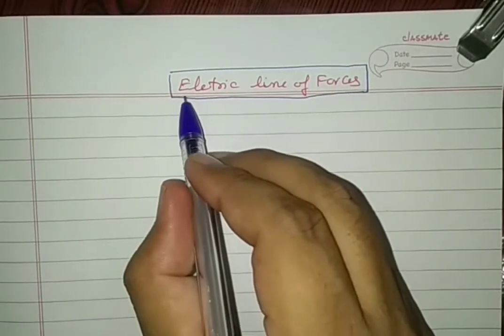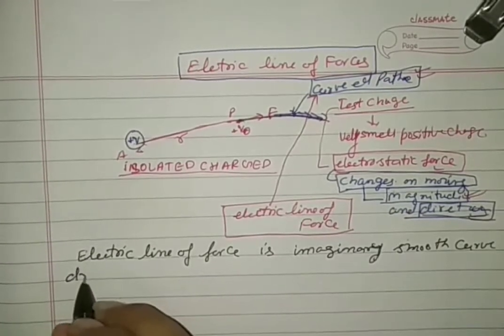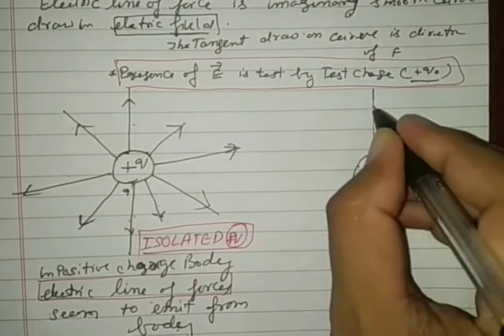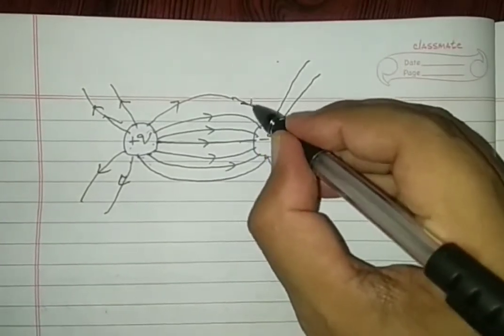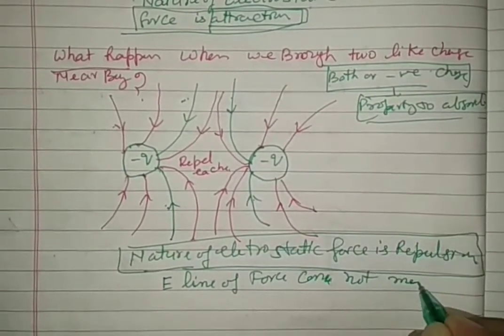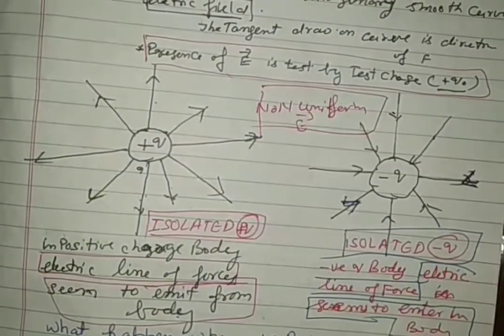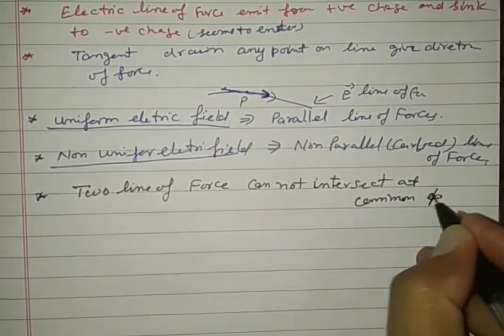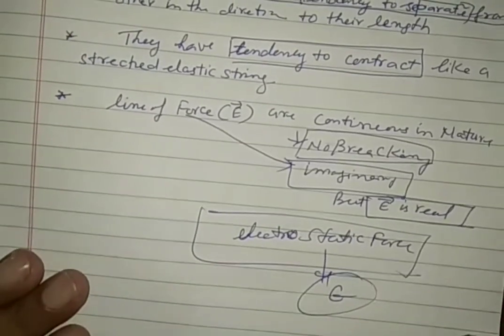ELECTRIC LINE OF FORCES.